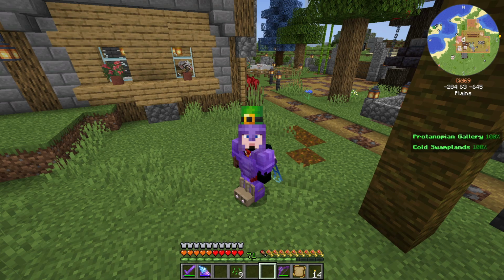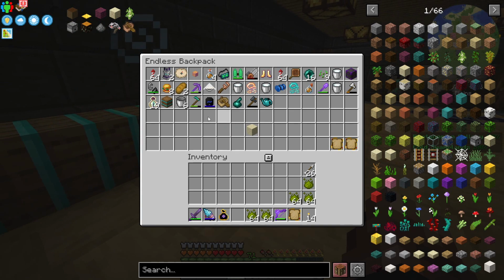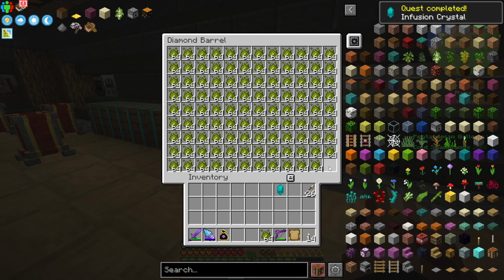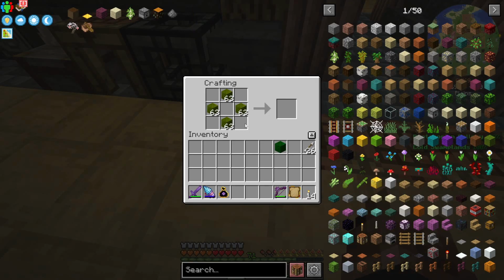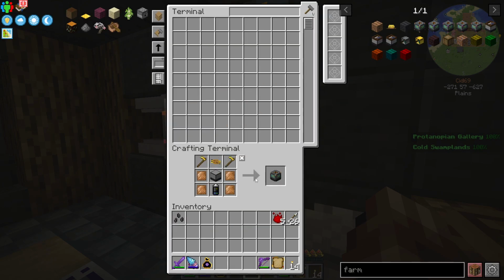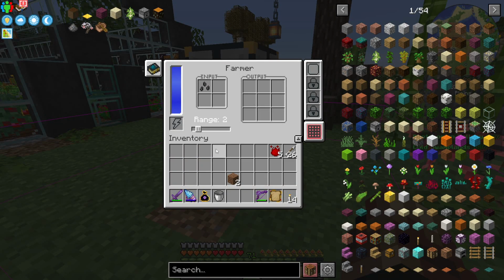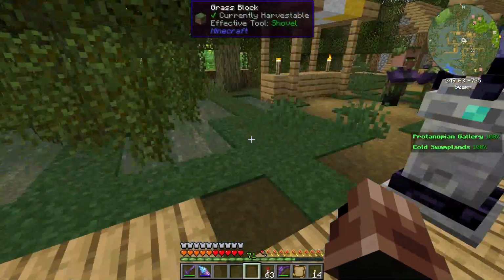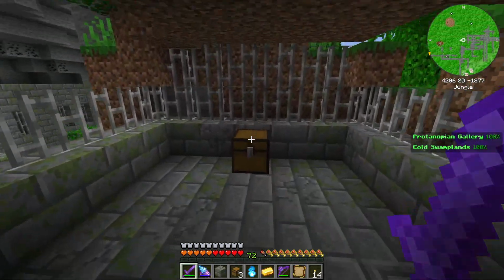All of Fabric 3 - 23 - Seeds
We have inferium, now we need to make use of it.